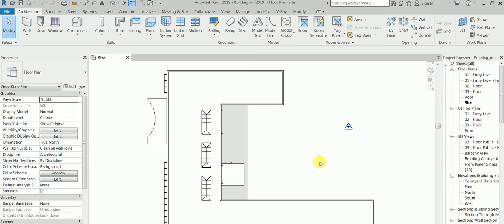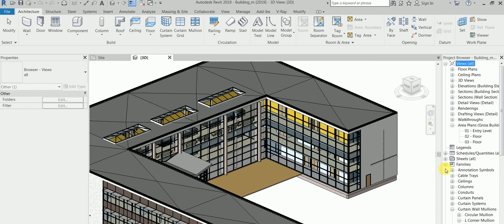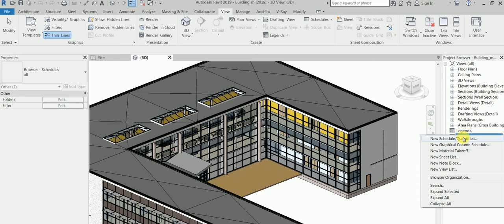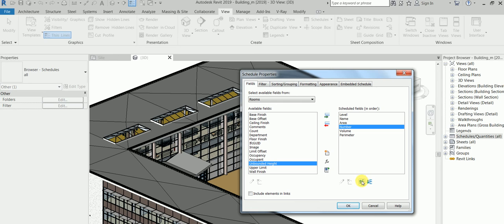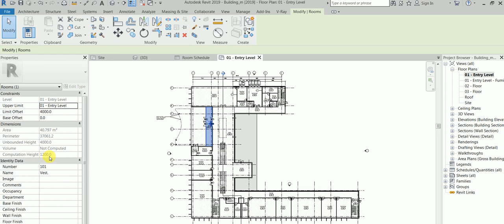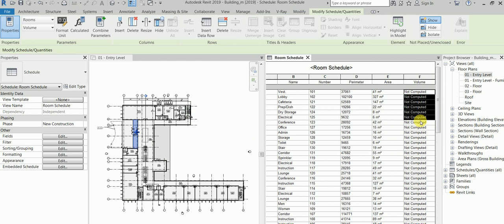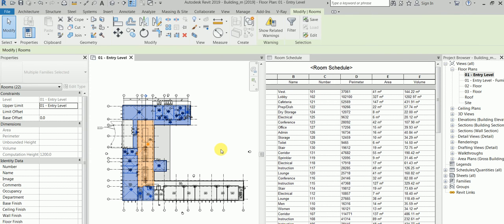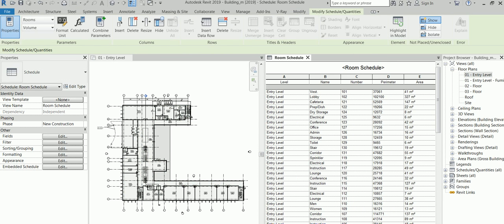Master the Concept of Revit Room Schedule + How to Solve the Non Computed Volume Error in REVIT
In this course ill teach you how to create Revit Room Schedule + provide a trailer for how to solve the non-computed Volume Error in Revit.

This course is aimed at complete beginners who have never used Revit before and want to increase their career options by learning Revit MEP.

The ideal students for this course are the mechanical engineers, electrical engineers, BIM engineers, BIM drafters.